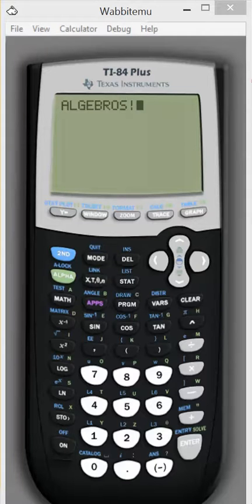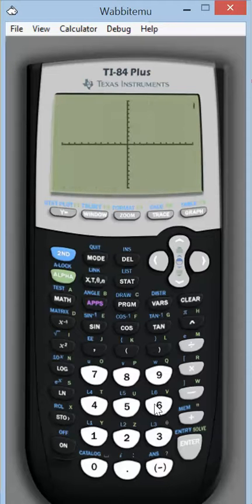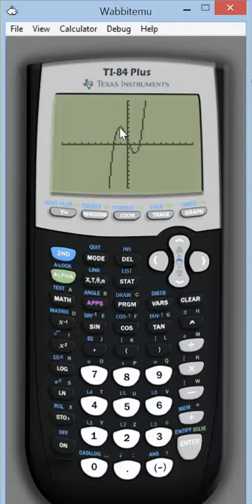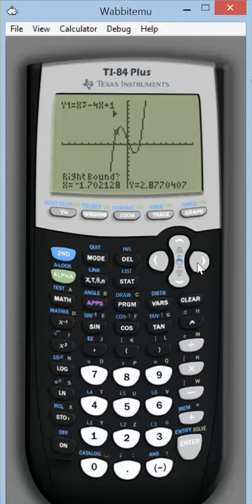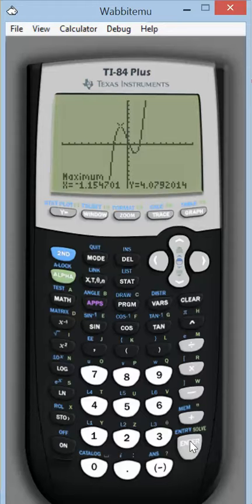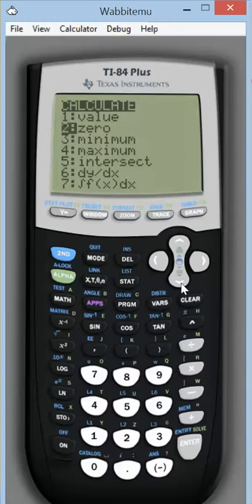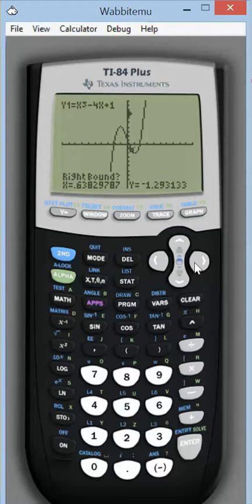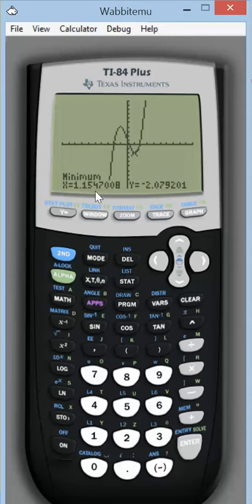Finding Local Extrema with the Graphing Calculator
In this video, I demonstrate how to find the local extrema of the graph of a function.